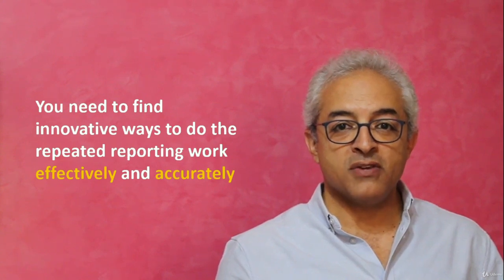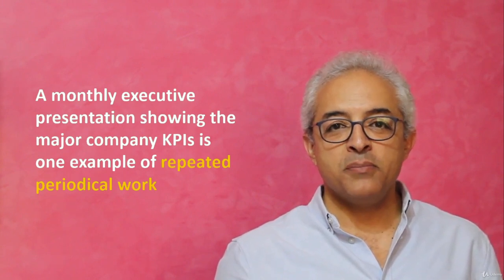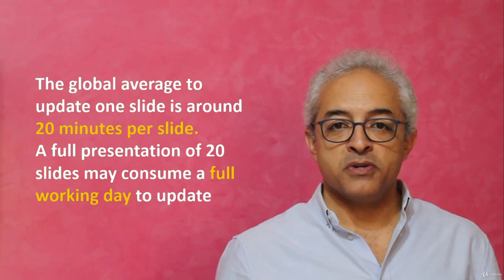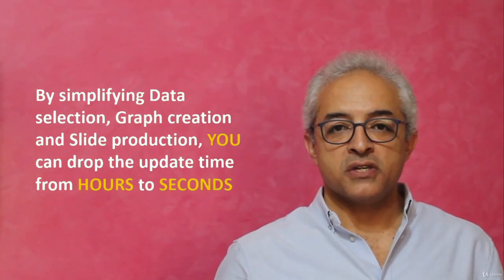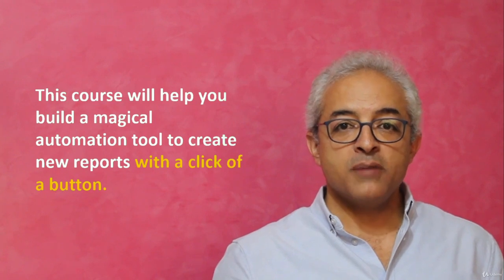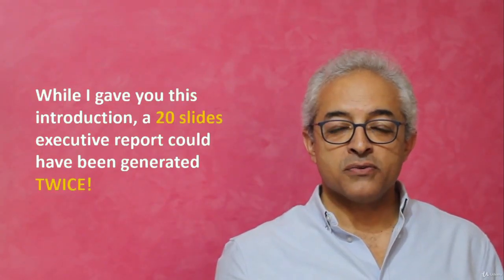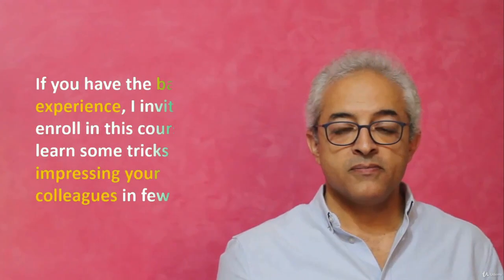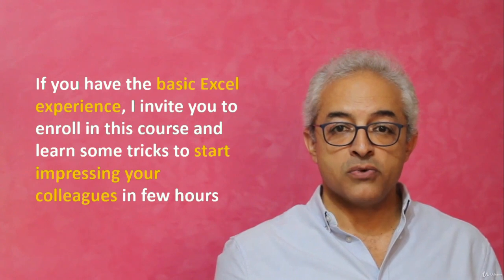Excel Automated Reports - learn Microsoft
Best Microsoft Course
Learn how to generate automated Excel reports and executive slides in few seconds
How to run frequent reports extremely fast,How to simplify reports with settings,Creating automated tables, charts and text phrses,Design automated slides for report distribution,Automatically update PowerPoint template
Experience with Excel functions,Basic knowledge of VBA,Basic knowledge of PowerPoint styling,A typical monthly executive report can take days and hours to generate and thus wasting valuable time you can use for analysis or other important work.,This course will teach you the concept of automated reports through a set of examples and reveal the power of Excel in reducing the time-consuming routine work.,Not only that but also you will learn how to automate the generation of powerpoint slides in just a few seconds, so the total time from receiving the monthly update to distributing the executive slides would be reduced to minutes.,Intermediate Excel usersReporting professionalsAnyone who wants to excel in Excel!,Intermediate Excel users,Reporting professionals,Anyone who wants to excel in Excel!